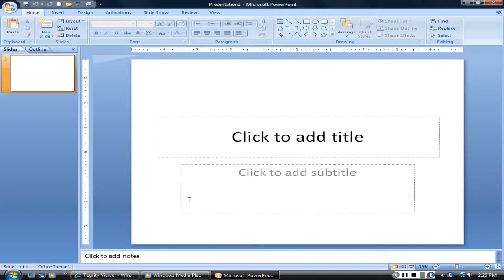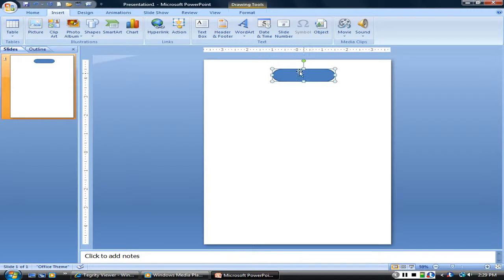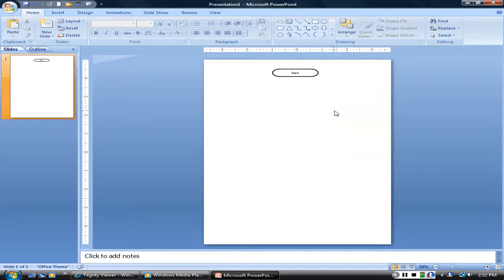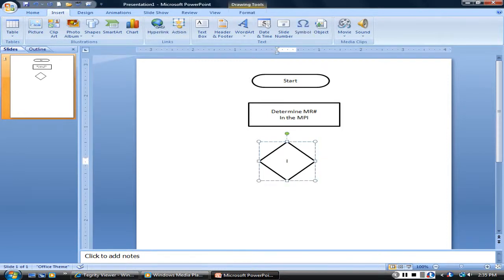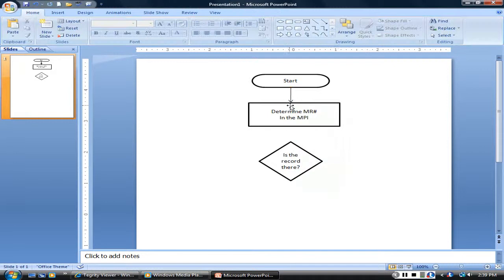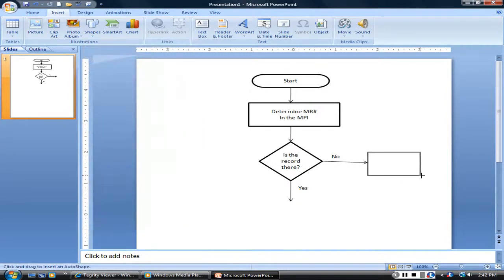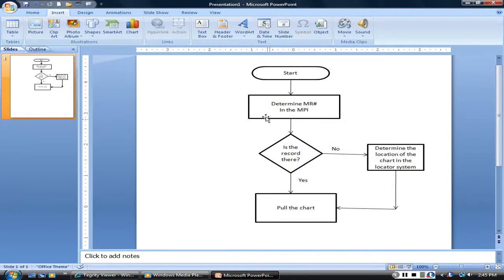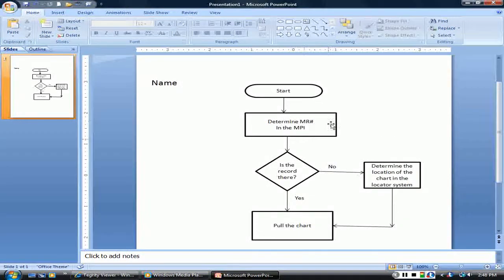HIT 222 Lab 3 (Flowchart)